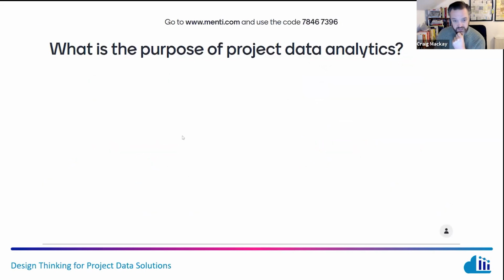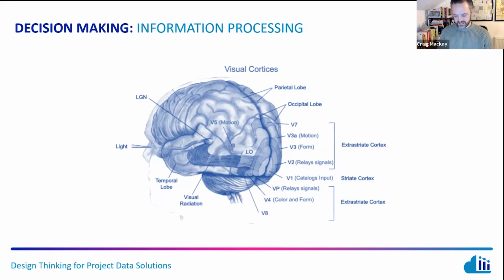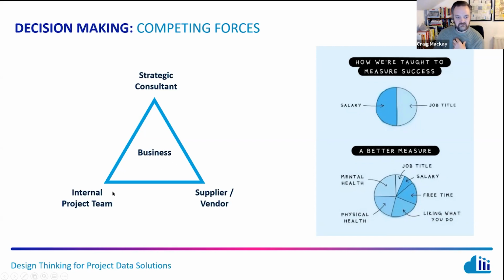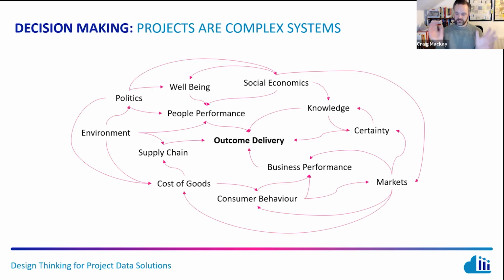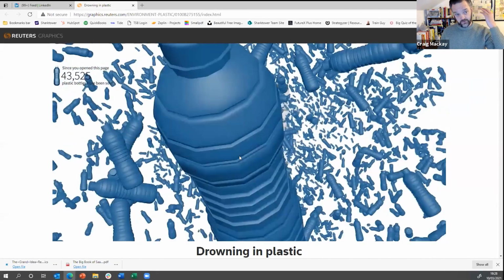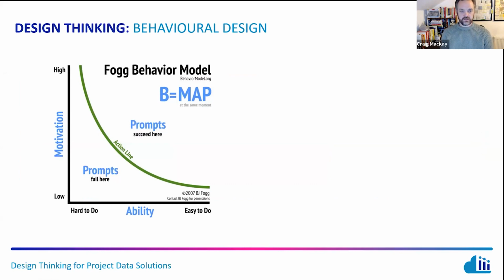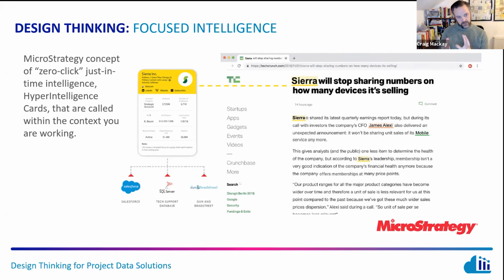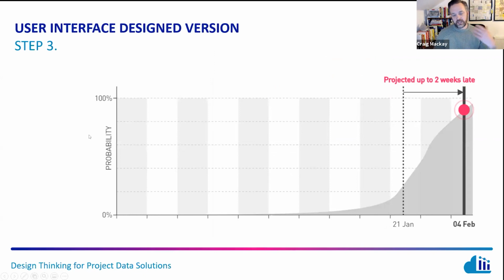How to ignite behavioural change by using design thinking and data storytelling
We have all worked in organisations that suffer from MI overload, that create constant reporting cycles and seem to have endless data but yet are not very data-driven when it comes to decision making. Very few of the many project reports and portfolio dashboards that we create today are actually used effectively by stakeholders to either stay informed or make decisions (still heavily relying on meeting discussions and ad-hoc verbal updates).

As we accelerate advances in project data analytics and the application of machine learning in project predictability, we need to ensure the outputs are understandable and usable to avoid creating more noise that can’t be consumed. This is especially important when applying ML / AI solutions as we have to overcome key trust and explainability challenges in adopting ‘black box’ outputs.

So before we get frustrated that no one uses or understands the sophisticated data solutions that we can create, we need to step back and think like product designers. At the end of the day we are creating data ‘products’ to help get a job done. These need to align to the needs and behaviours of both end users and decision makers.

The data outputs we create need to be easily consumed by being timely, relevant and actionable. In this meet-up we will explore how design thinking, data storytelling and behavioural change are as important as the data solution itself in enabling step change in how stakeholders use them and adopt a culture of data-driven decision making.

Speaker Bio:

Craig Mackay is CEO and co-founder of Sharktower, a B2B SaaS company providing AI-driven project management software. Craig has over 20 years’ experience in delivering large scale organisational and technology transformations. With experience in lean, systems thinking, user experience, customer journeys, behavioural psychology and design thinking - Craig understands that successful change management is fundamental to all project and solution delivery.